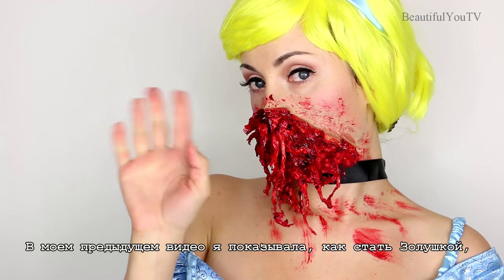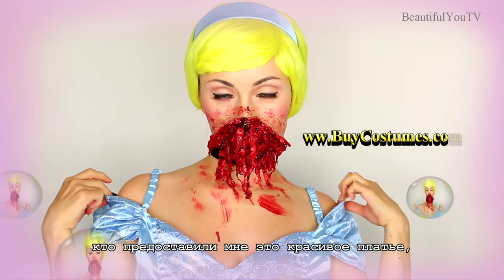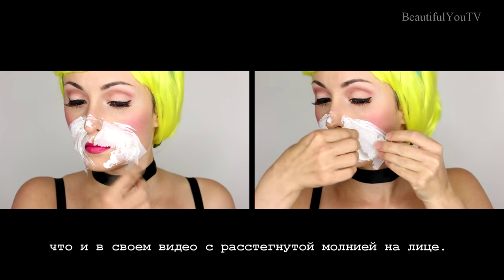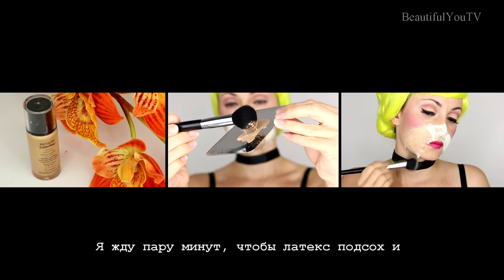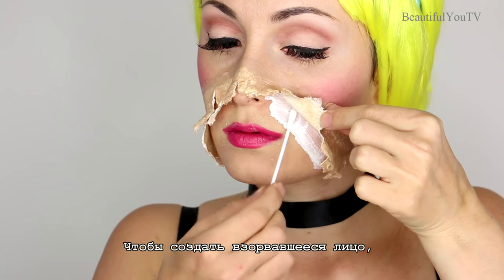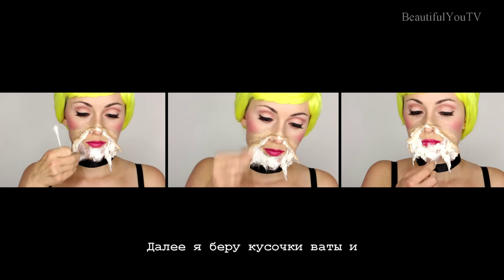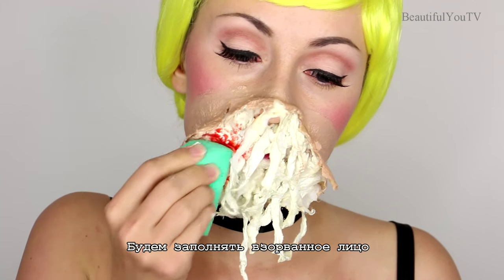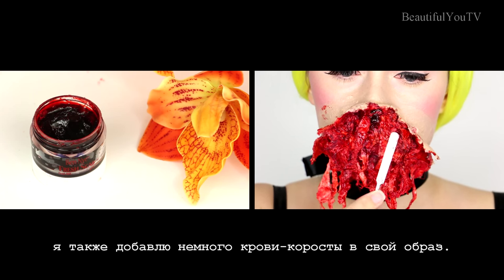Cinderella with Exploded Face SFX Makeup Tutorial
OPEN FOR PRODUCT INFO AND MORE!

Used products / Использованные продукты:
Cinema Secrets Liquid Latex
Cotton
Kryolan SupraColor
Graftobian Stage Blood